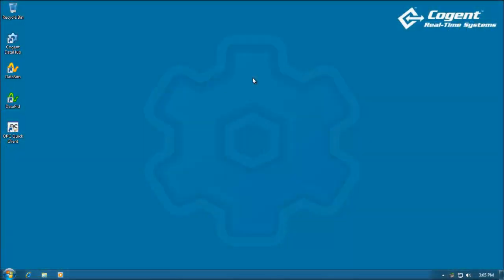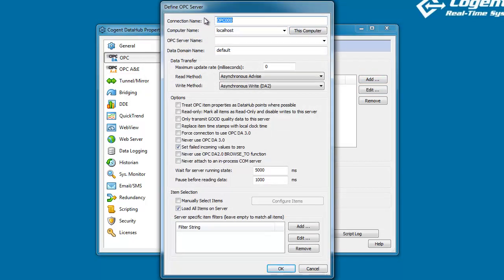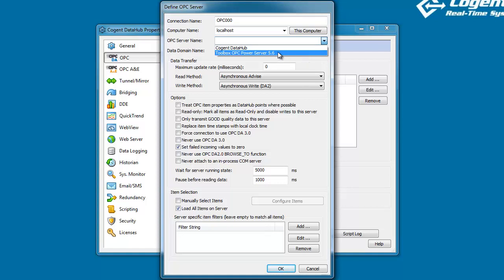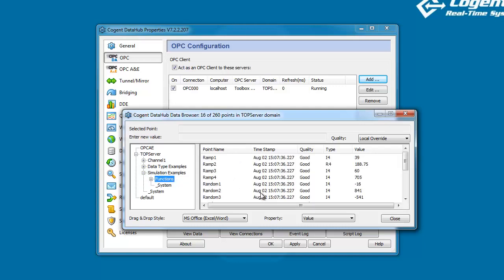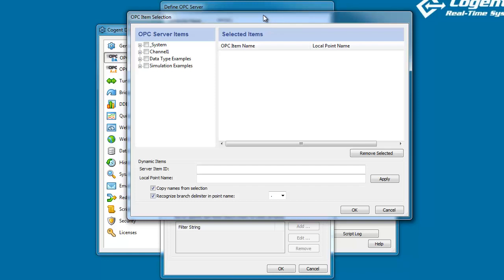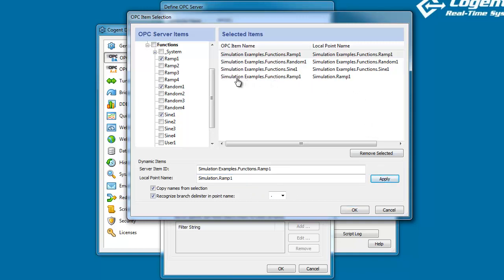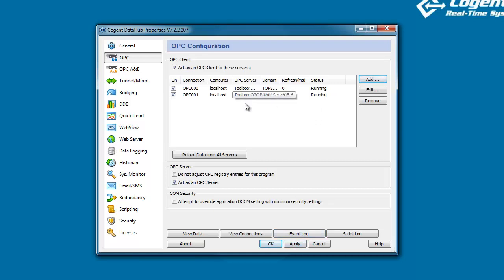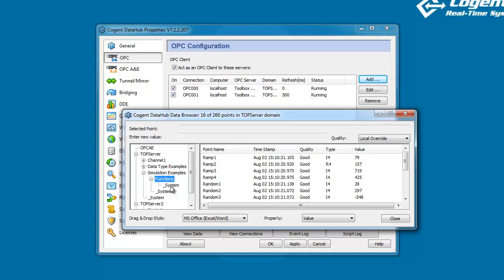Connecting the DataHub to an OPC Server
How to read data from an OPC Server into the Cogent DataHub.  Two methods are shown, read all the points and select points from the server.